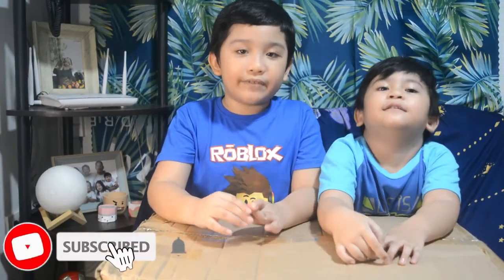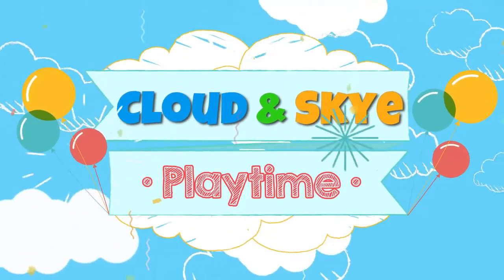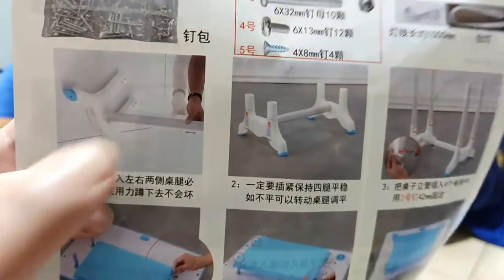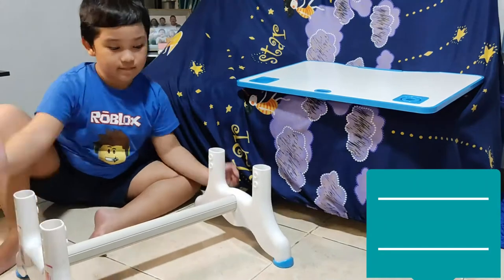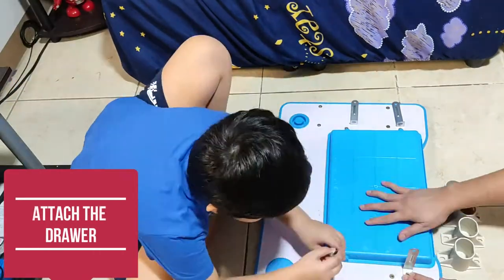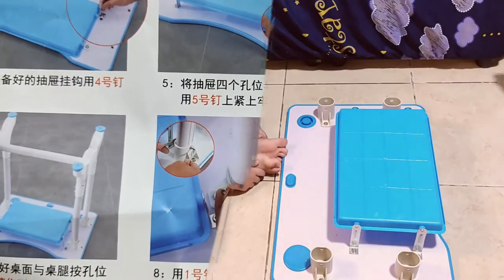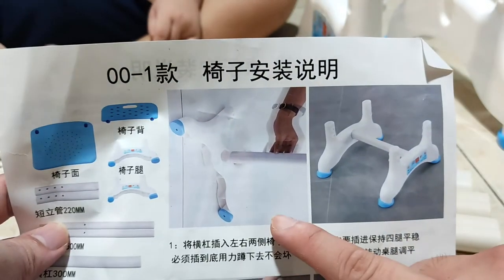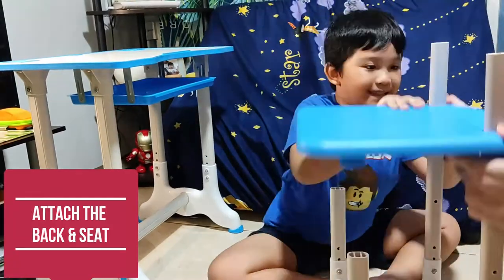STUDY TABLE FOR KIDS - School desk with chair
We're going to unbox and assemble this Adjustable Study Table with Chair, a study table for kids.

It is sturdy and perfect for homeschooling.

Features:
Easy to assemble
Tablet holder
Bottle/tumbler holder
Drawer under the desk
lamp holder (not included)
Made of high-quality plastic
For Ages 3-10
Available colors: Pink & Blue